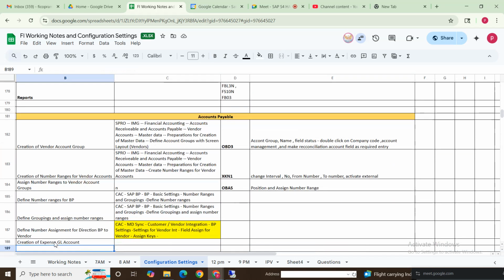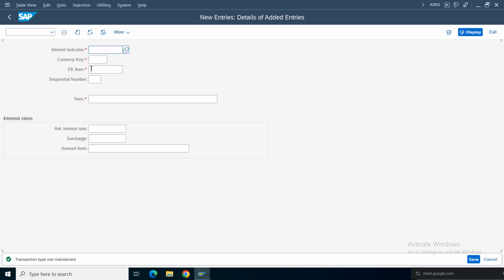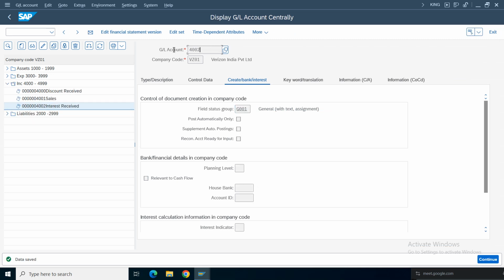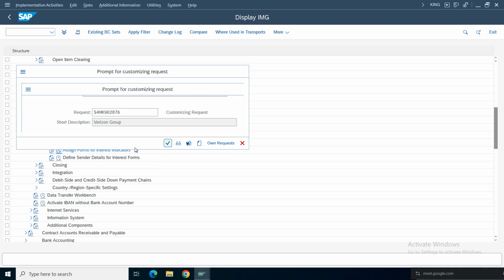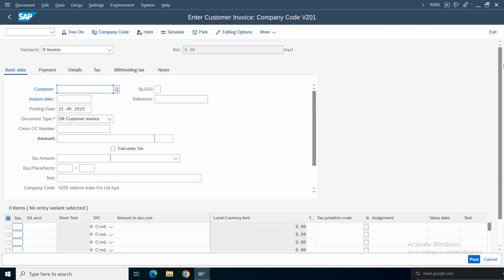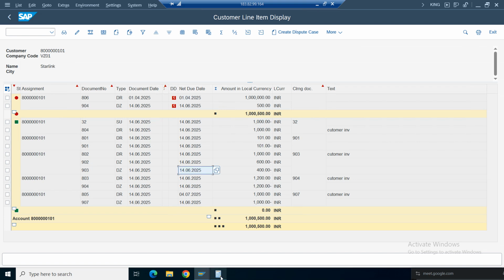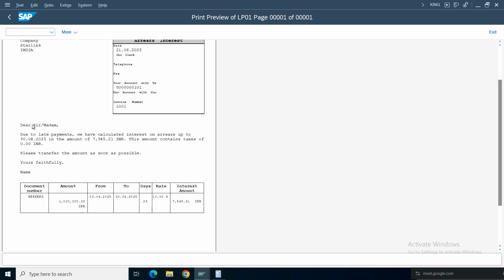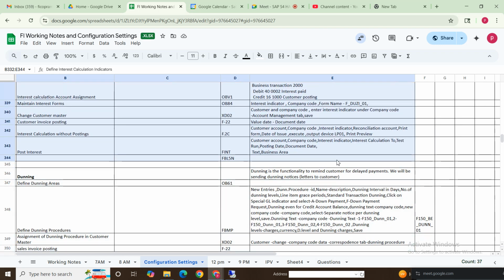SAP S4 HANA Customer Item Interest Calculation 17